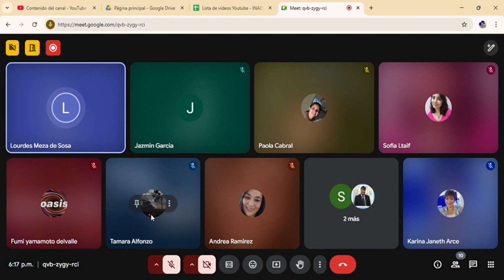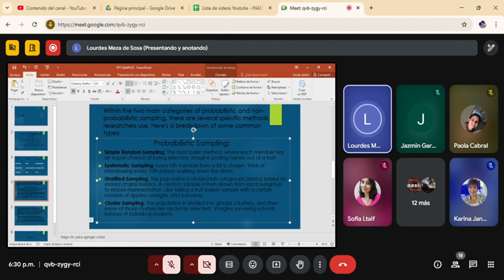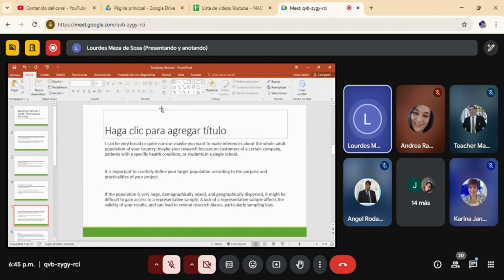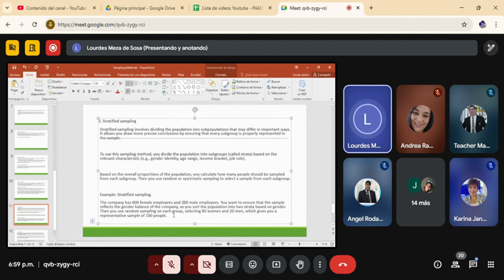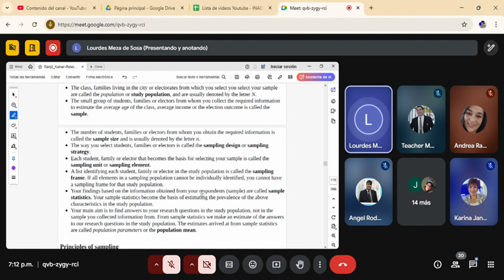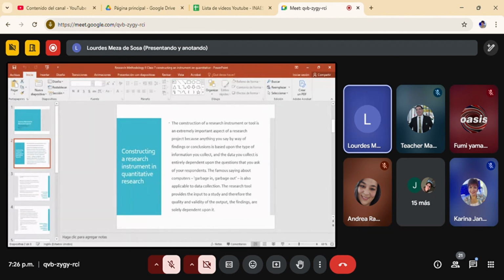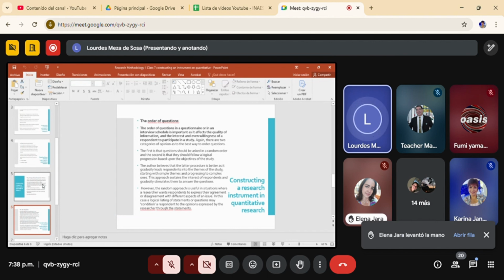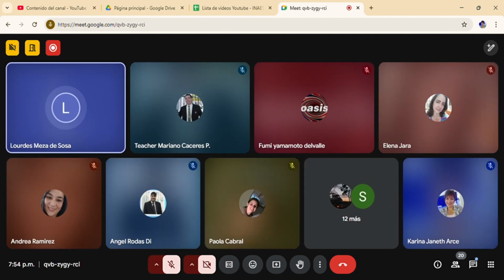Metodología de la Investigación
24 de abril 2025